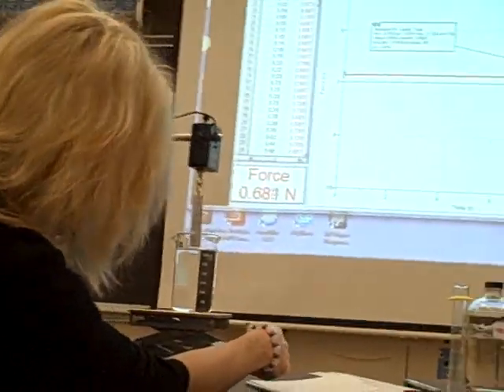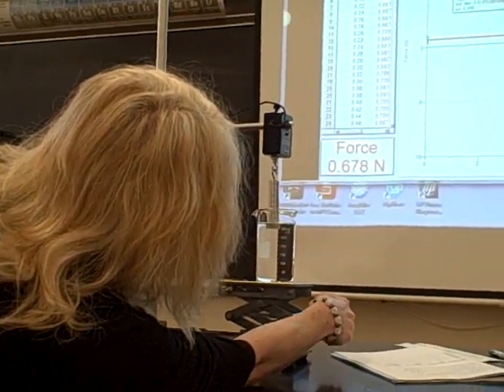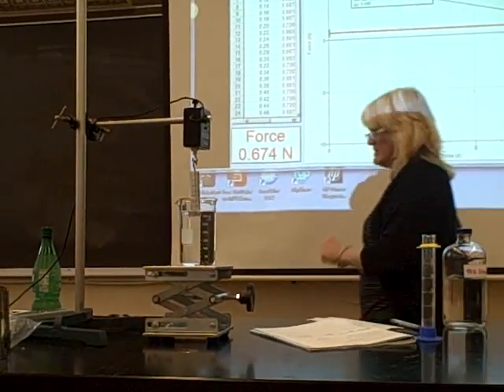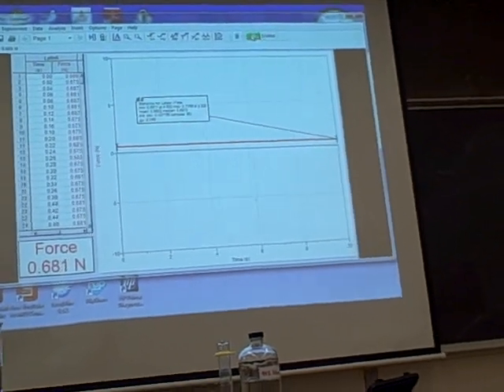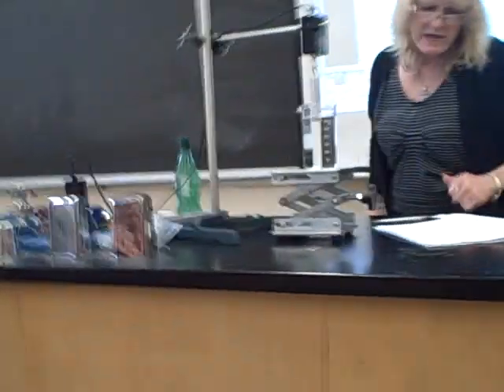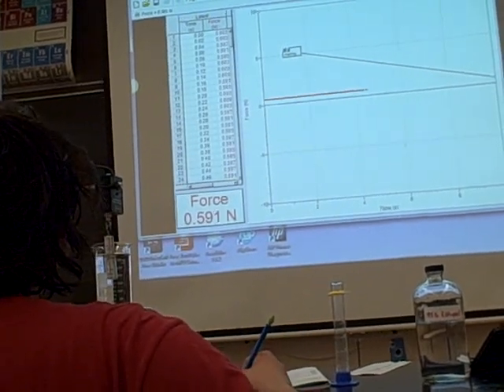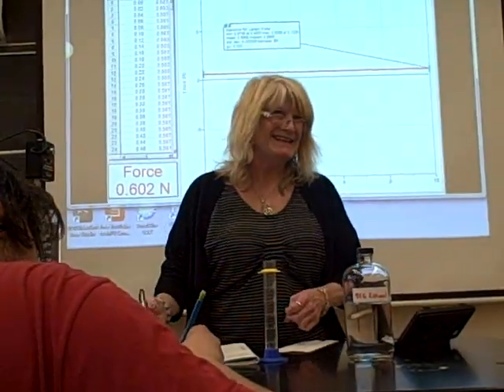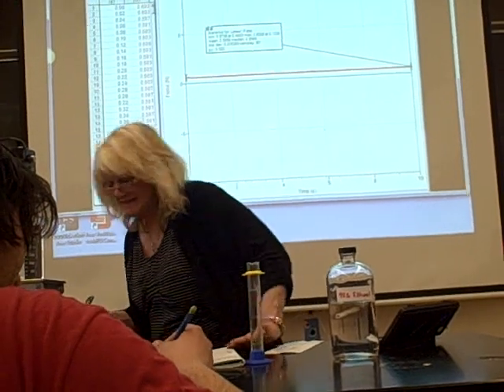Buoyancy Prelab (2/3)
Buoyancy Prelab part 2 of 3